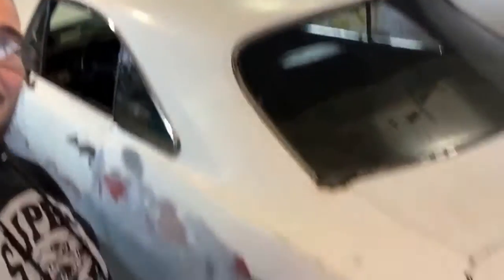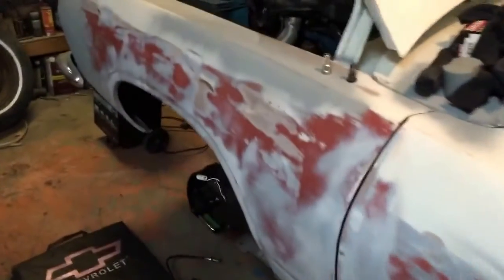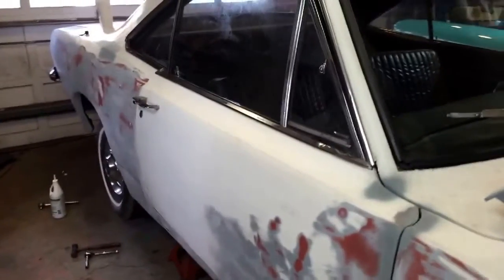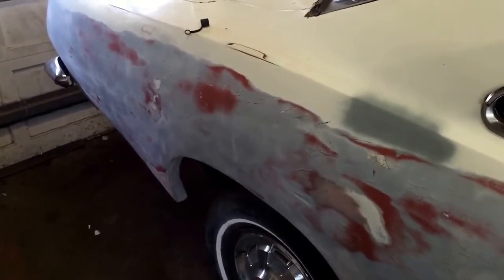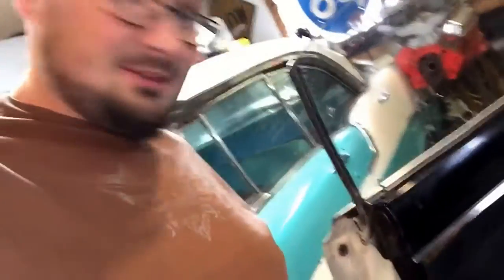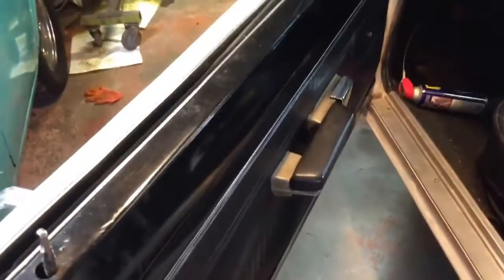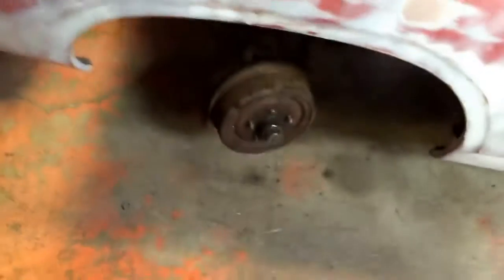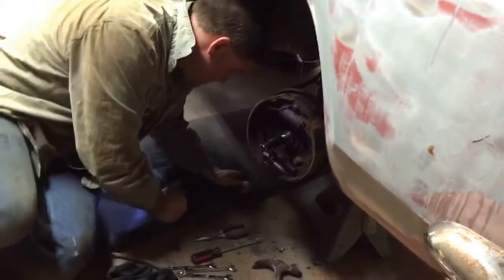Birthday Barracuda ep1